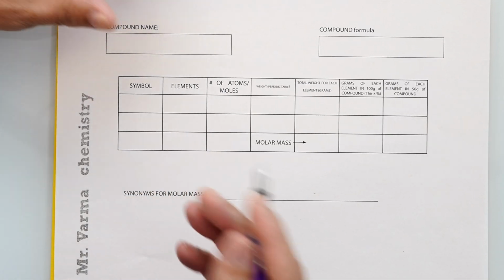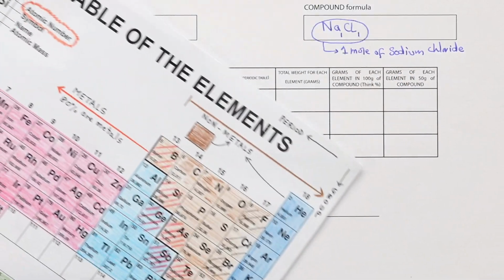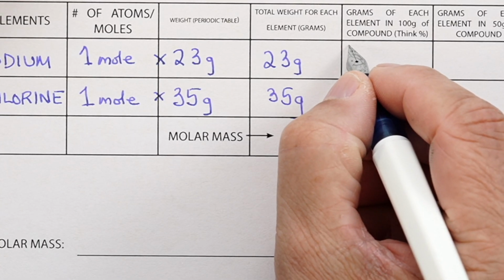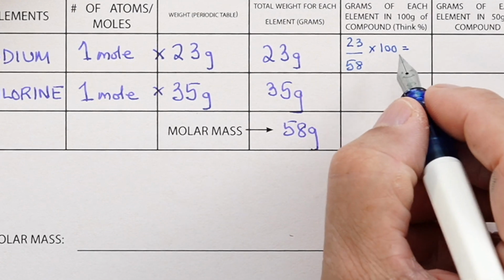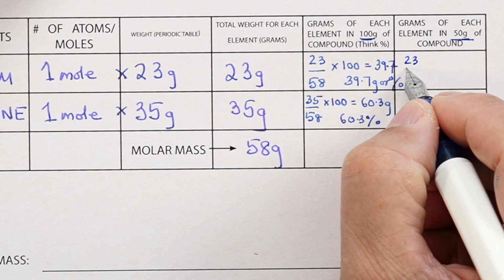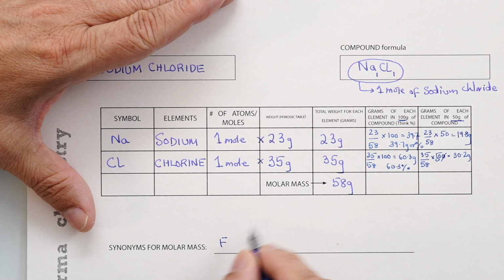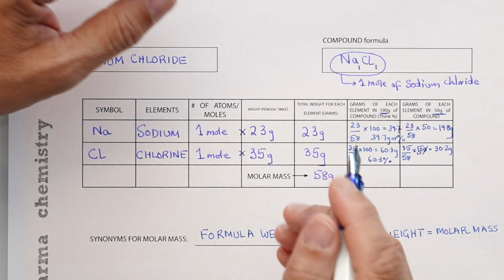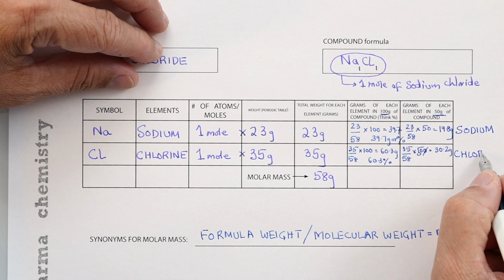03 BEGINNERS GUIDE TO CALCULATING PERCENT COMPOSITION BY MASS OF EACH ELEMENT IN A COMPOUND.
A beginners guide to calculating percent composition by mass, from the molar mass & the number of grams of each element in 50g of an experimental sample of sodium chloride.